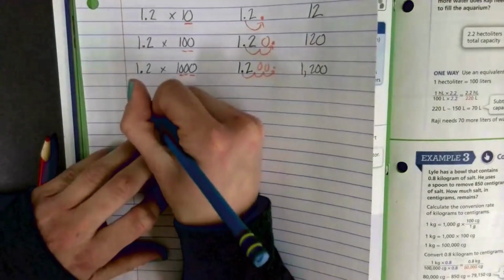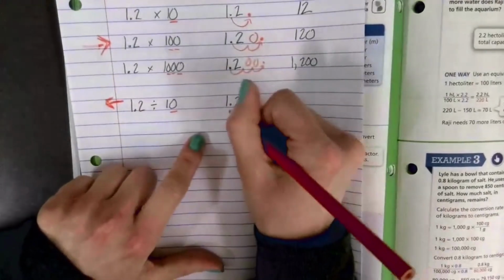6A Lesson 5-9 (2/9)